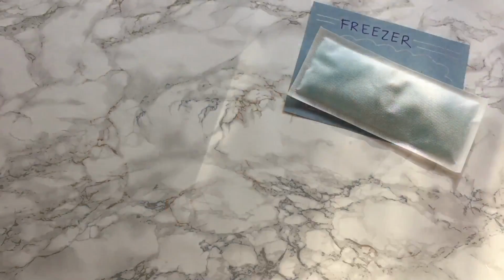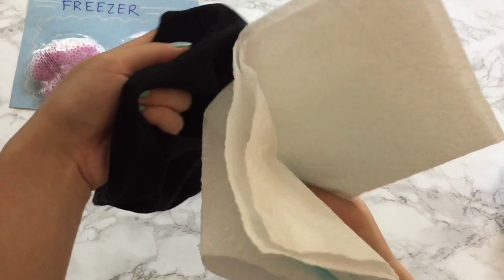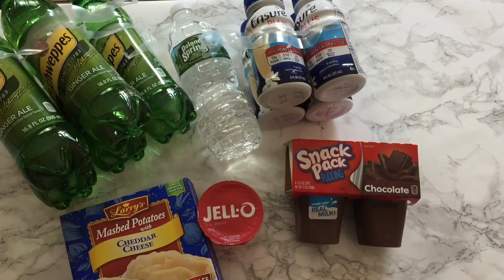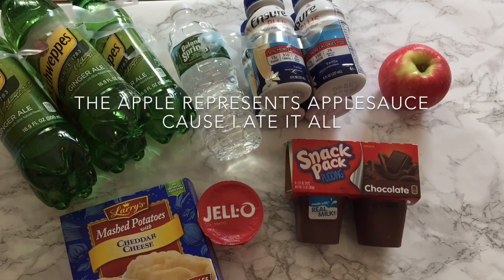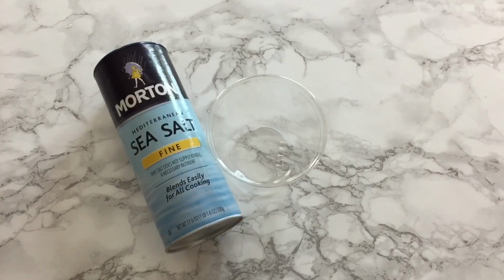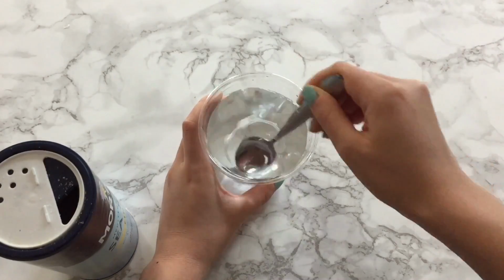Wisdom Teeth Recovery Guide | Advice & Demos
Hey guys! After your wisdom teeth surgery, here are some useful tips & demonstrations of things you should be prepared for from comfort to eating & drinking, oral hygiene, DIY ice pack holder, and more.*

Additional comment(s):
- Looking back, this wasn’t clear in the video: it is recommended to alternate between using ice packs and taking breaks without them in intervals. Ex: 15-20 minutes using ice packs and then 15-20 min without ice packs before using them again, I found it easier to rotate packs in and out of the freezer to do so after times were up. (Shout out to Anahi for pointing this out!)

If you still have time to get the *special* ice packs, here are some options:
- Blue (with 4 reusable packs)
- Black neoprene (with 4 reusable packs)
- Blue (more basic doesn't come with extra packs)

Best of luck in your healing process!